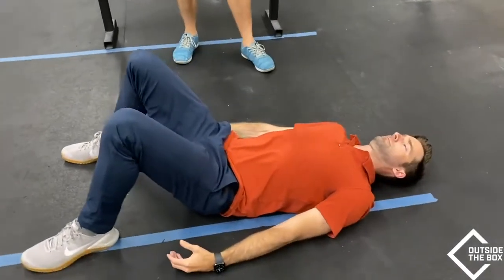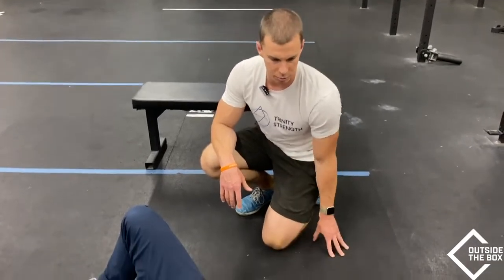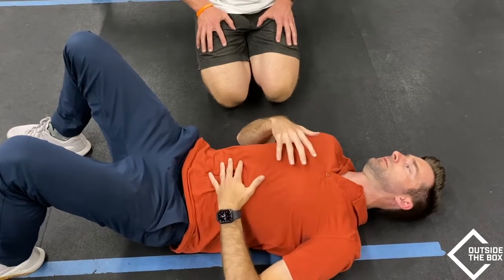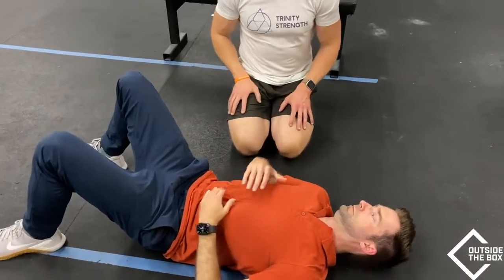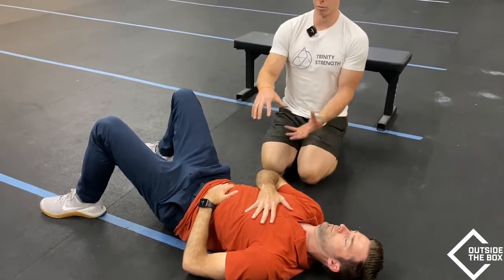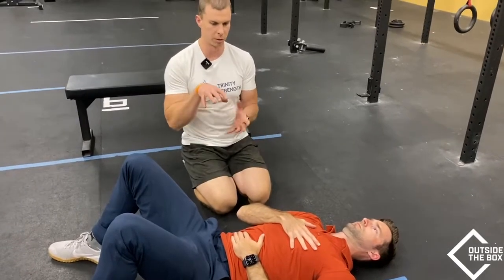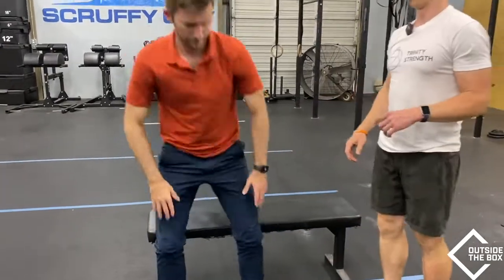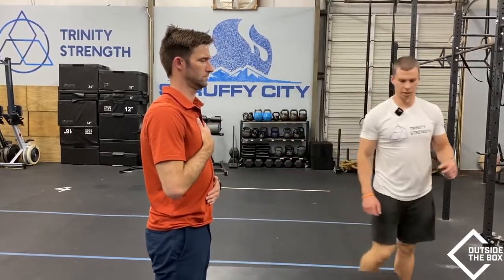Intro to Diaphragmatic Breathing